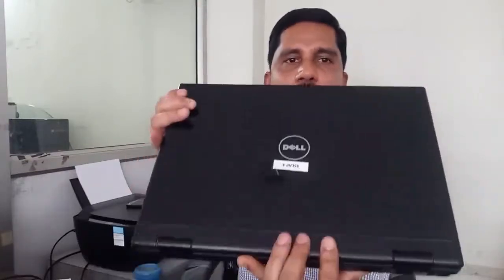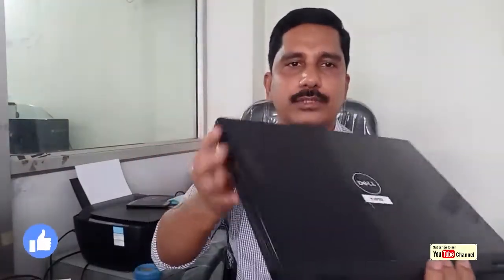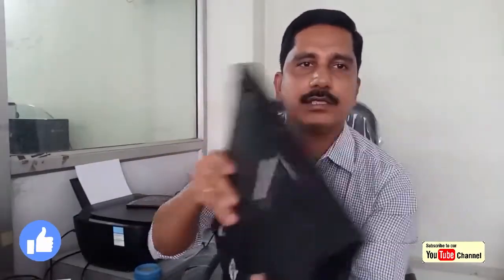dell Vostro 1510 laptop Core duo Review # 43